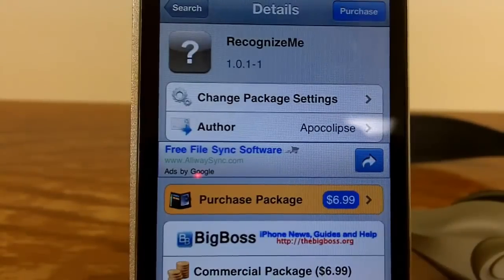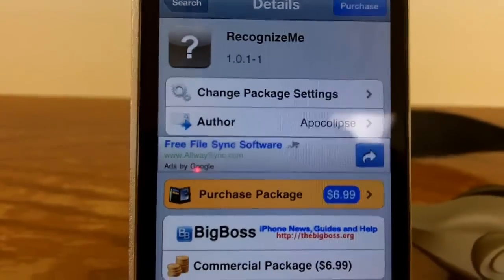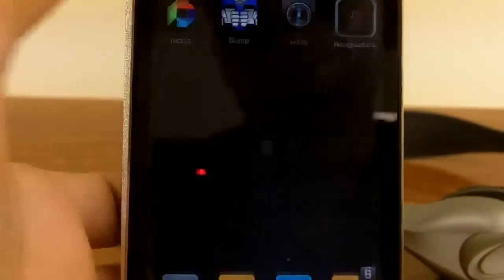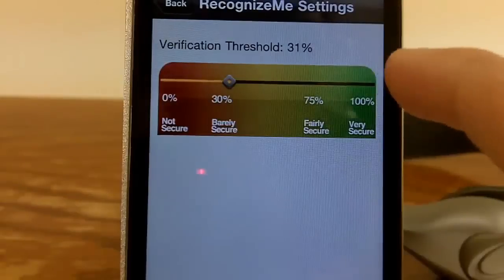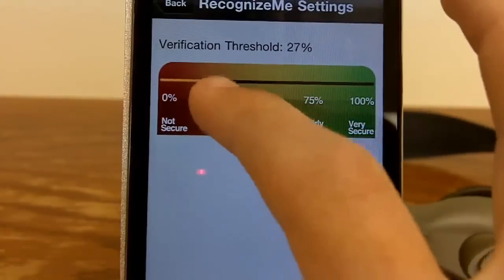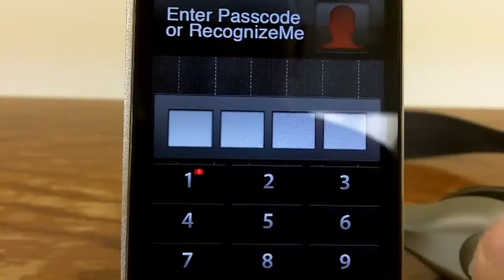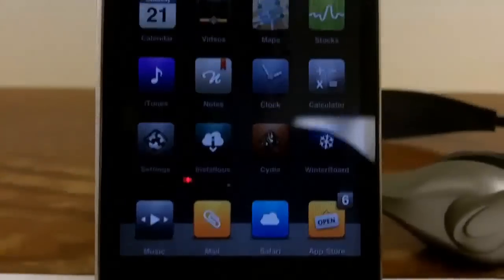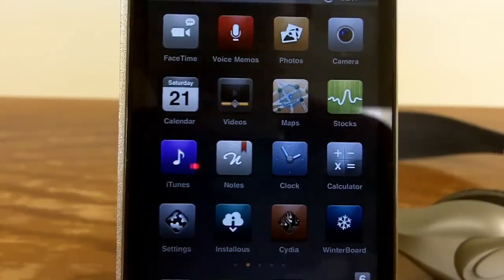RecognizeMe - Facial Recognition To Unlock for iPhone/iPod/iPad - Cydia Tweak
RecognizeMe is $6.99 in Cydia from BigBoss.